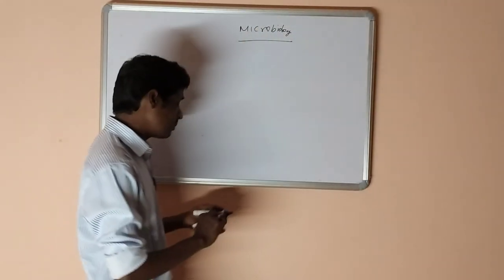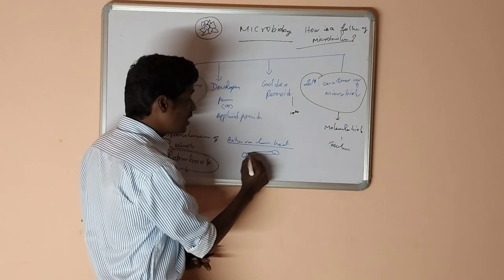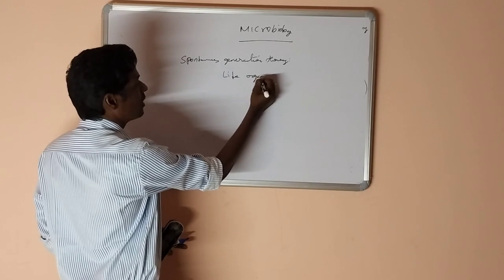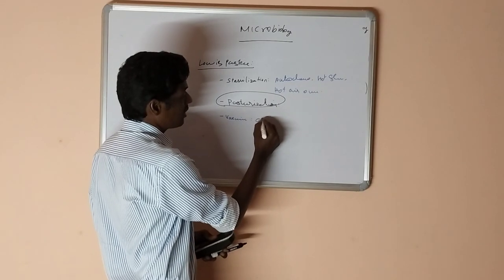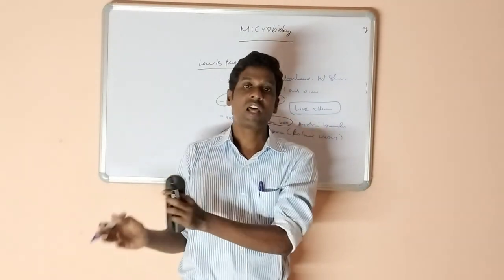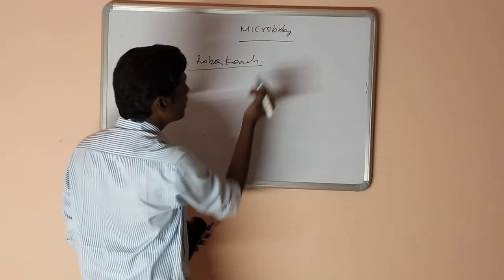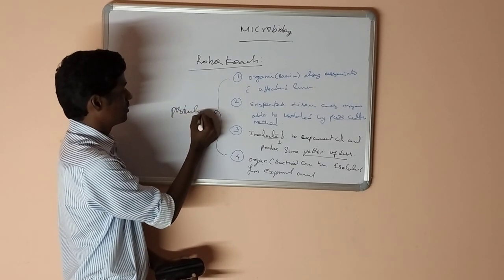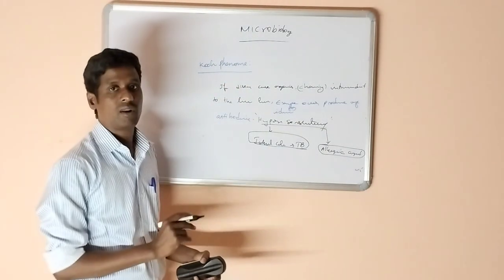Microbiology History & Koch Postulates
Basic on history of Microbiology and Contribution of Hook, Pasture & Koch. Kock Postulates given in this vedio.